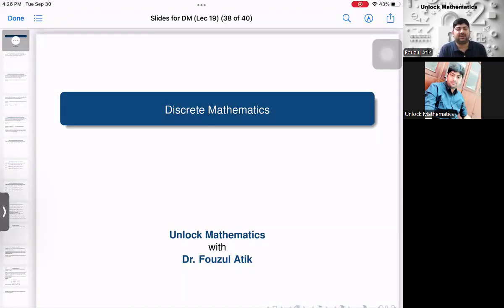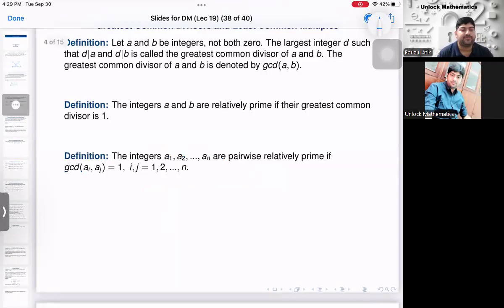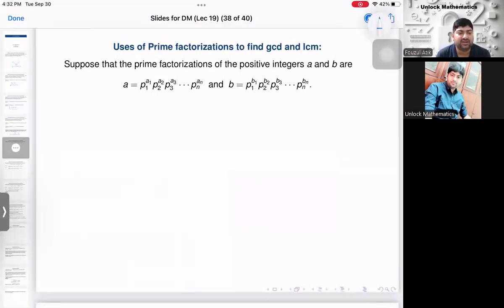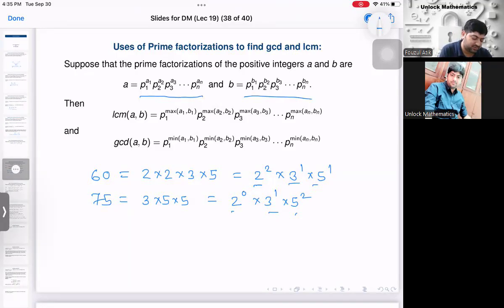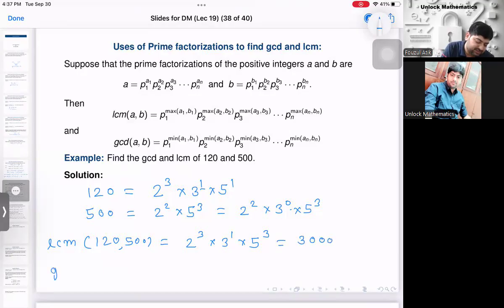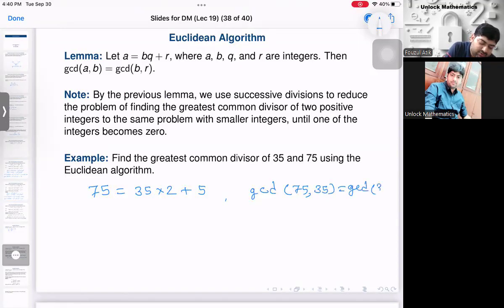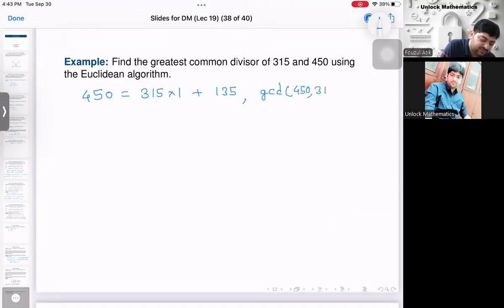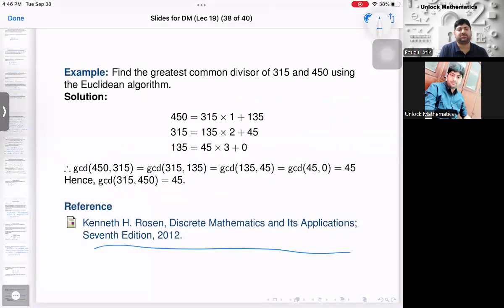Discrete Mathematics | Lec-19 | GCD & LCM: Euclidean Algorithm & Prime Factorization | Examples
Welcome to Lecture 19 of our Discrete Mathematics series! Unlock the power of GCD (Greatest Common Divisor) and LCM (Least Common Multiple)—two foundational concepts with revolutionary applications in cryptography, algorithm design, and number theory. Master both prime factorization and the legendary Euclidean Algorithm!

📚 What You’ll Master in This Lecture:

GCD & LCM: Definitions, properties

Prime Factorization Method: Using primes to find GCD and LCM efficiently

Euclidean Algorithm: Step-by-step to compute GCD

Extended Euclidean Algorithm: Introduction to its role in modular inverses

💡 Why This Lecture is a Must-Watch:
✔ GCD is essential for RSA encryption and modern cybersecurity
✔ Core concept for competitive programming and algorithm interviews
✔ Euclidean Algorithm is a favorite topic in GATE and university exams
✔ Builds a strong foundation for advanced discrete math and computer science

📌 Series Structure:
3–4 lectures uploaded weekly, covering the complete Discrete Mathematics syllabus.